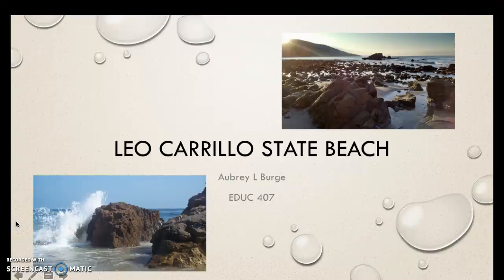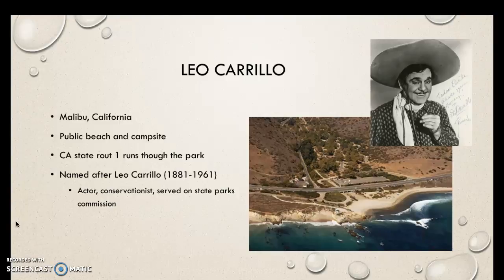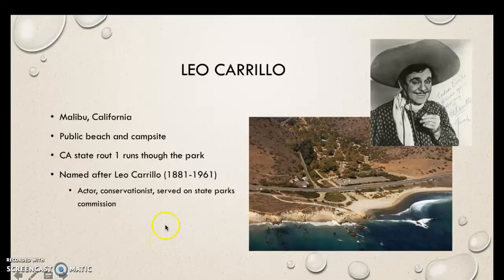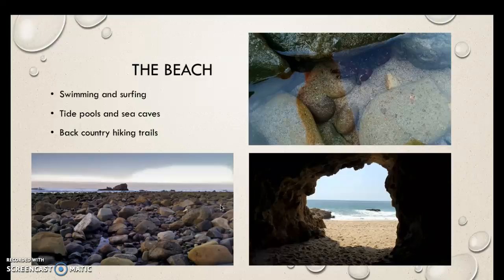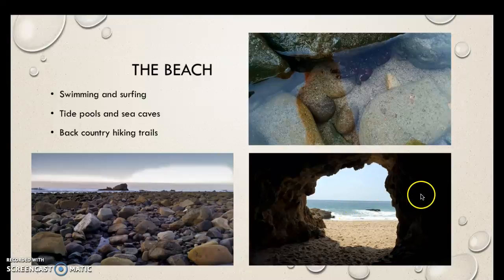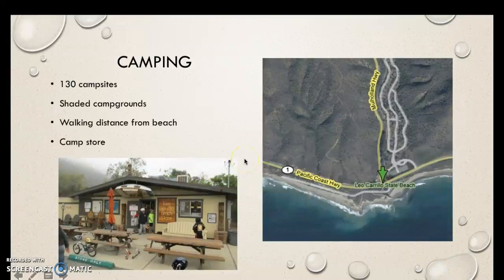Leo Carrillo Lecture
This is an assignment for my Learning Technology for Teachers class. Flipped Classroom Instruction is when students watch videos and do the learning at home so that the next day in class students can practice the information they learned at home. I would definitely use this if I knew I was going to be taking some time off but I still need the students to know information. Reminds me of the lectures my professors did for online classes at UT.